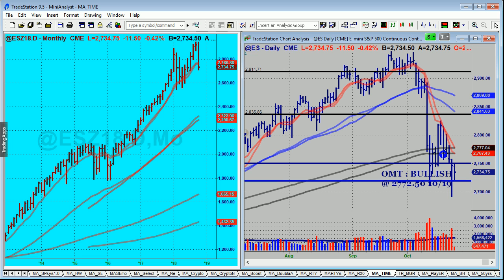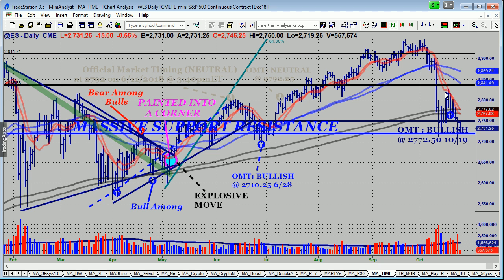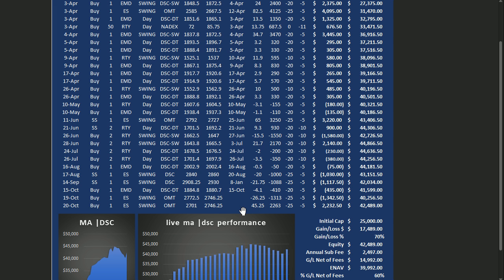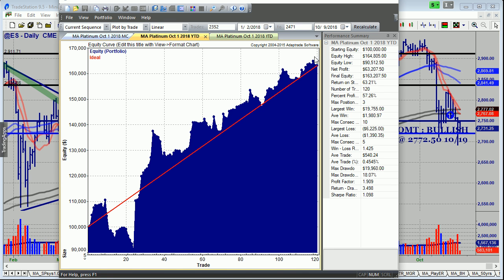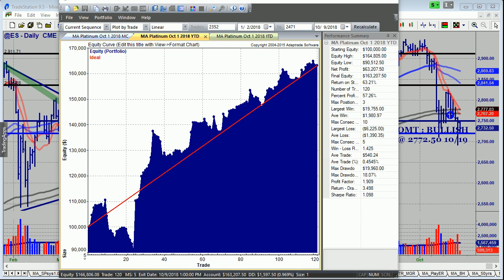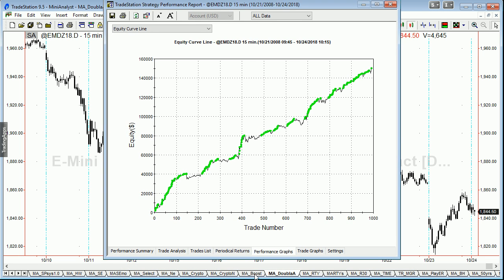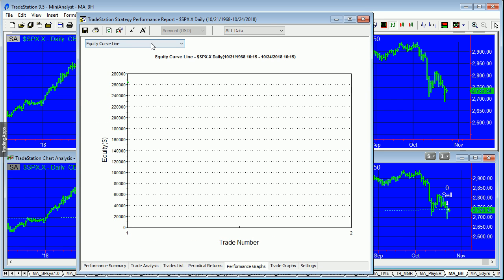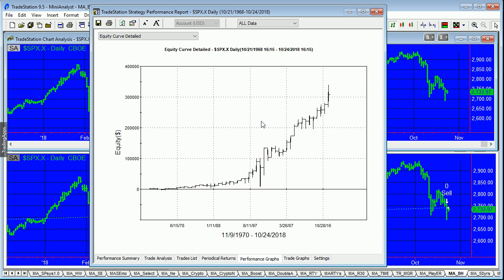OMT BULLISH! | Platinum Outperforms market by 15:1 in '18